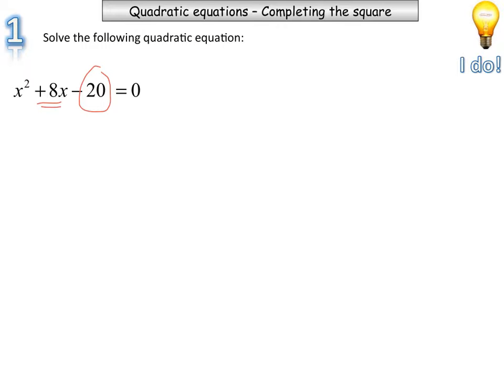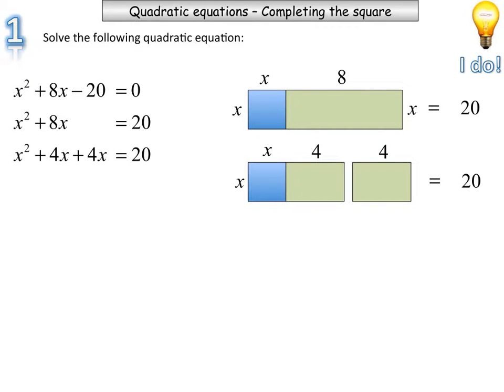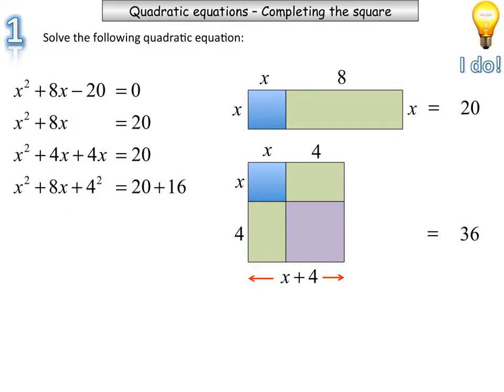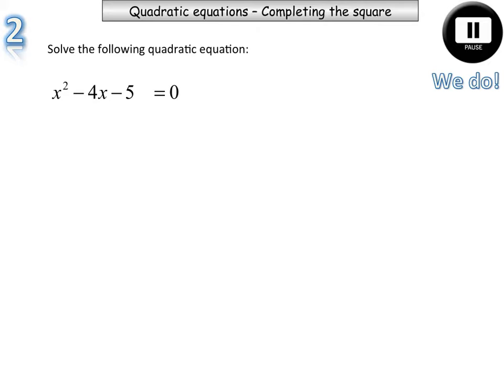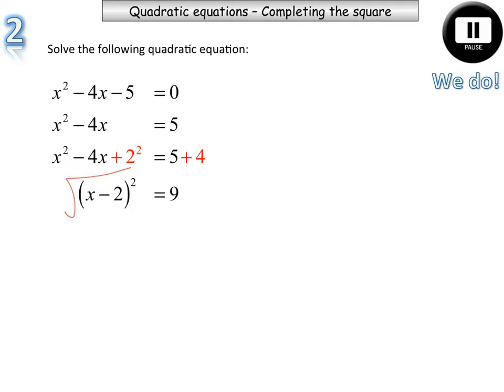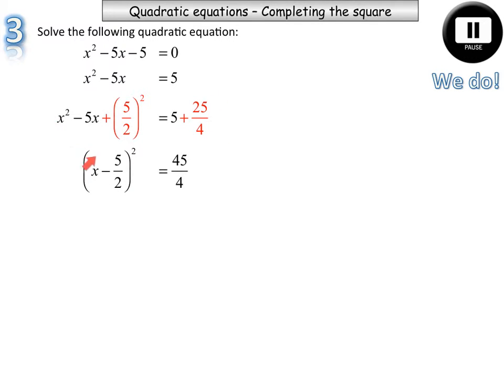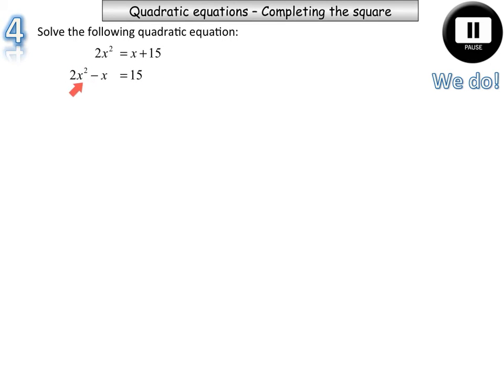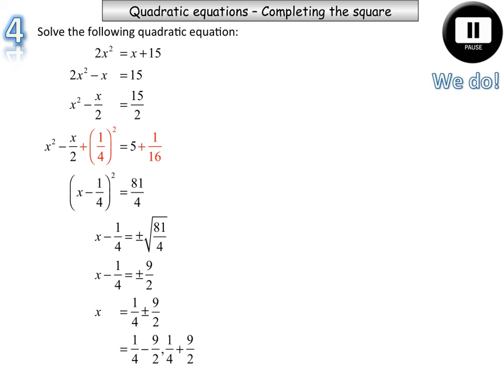6 Completing the square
This video explores the concept of completing the square.